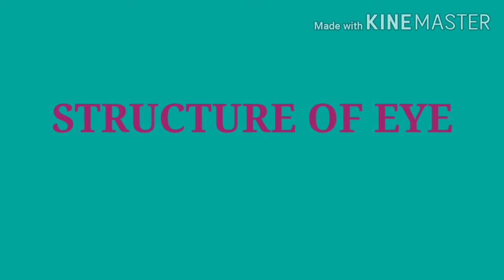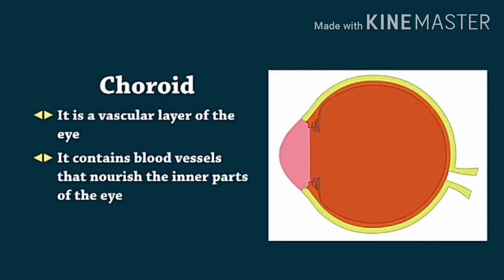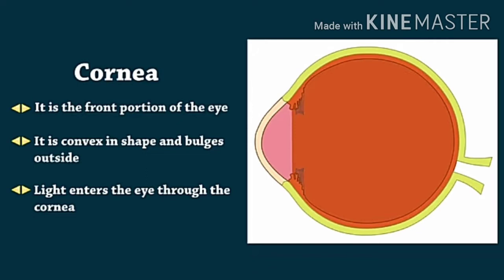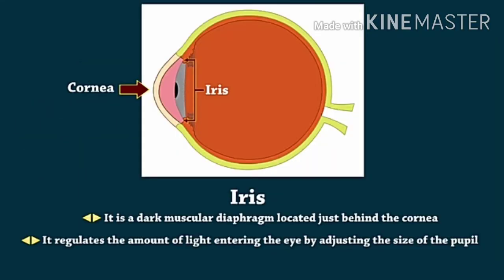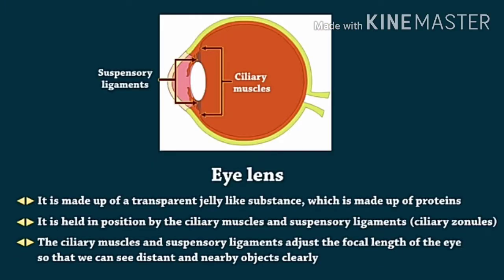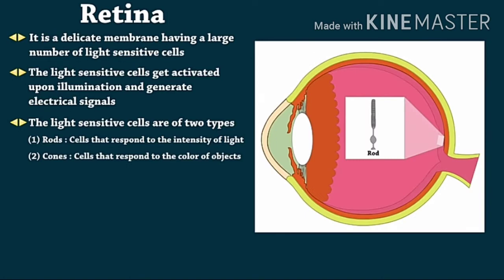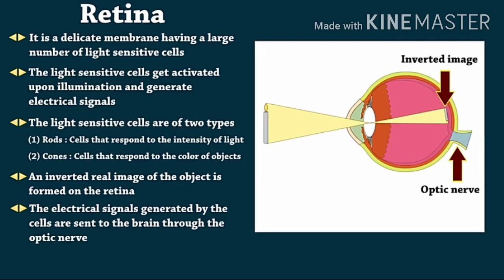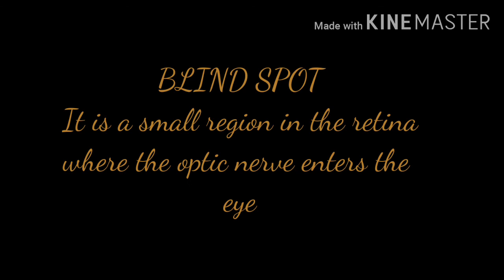STRUCTURE OF EYE